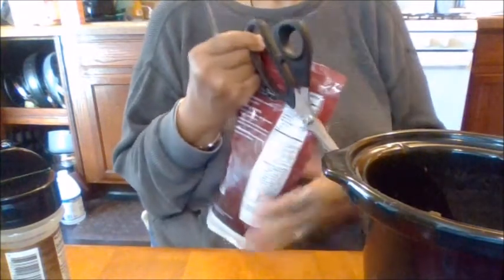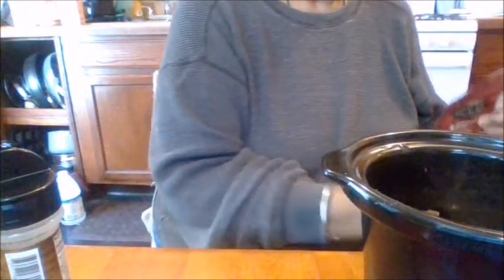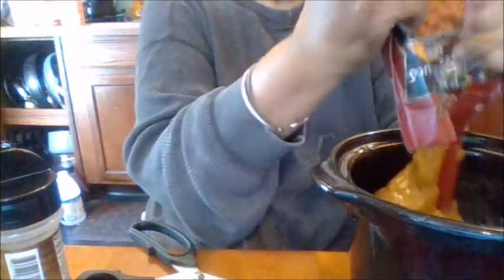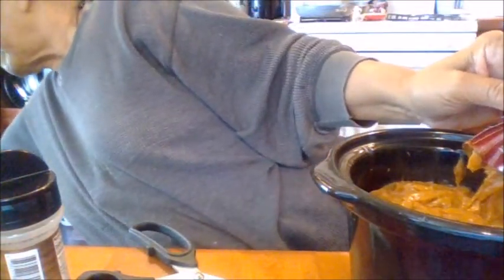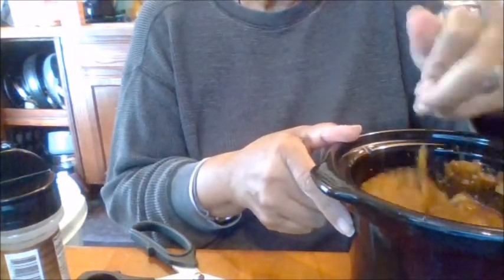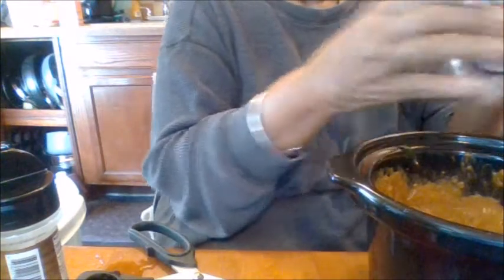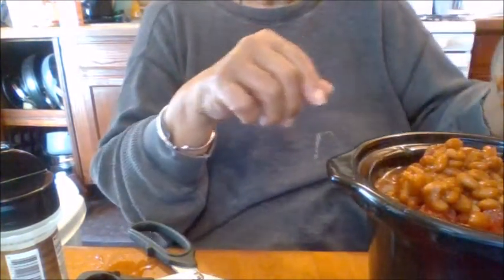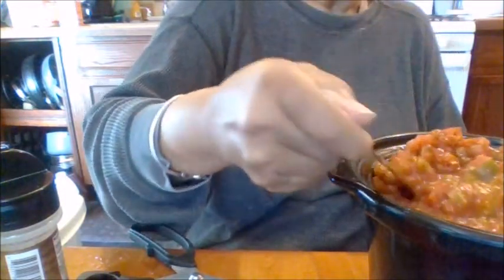Donia The DIY & Review Queen. Sunday Supper, Chili In The Crock Pot.